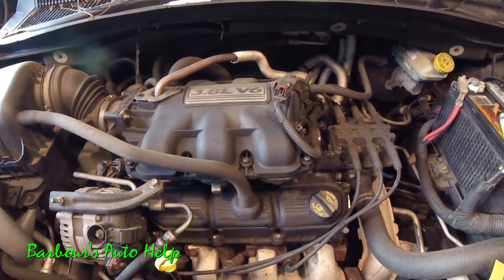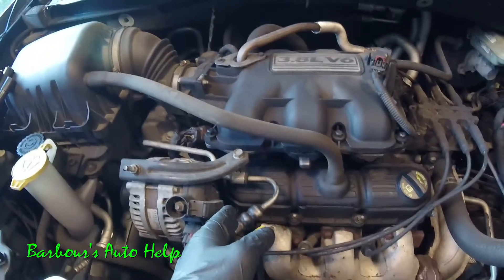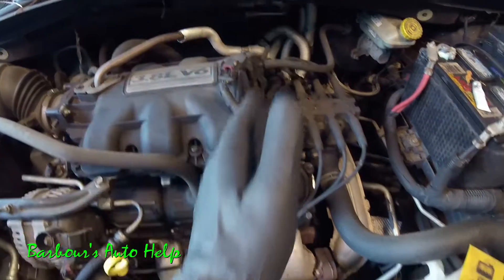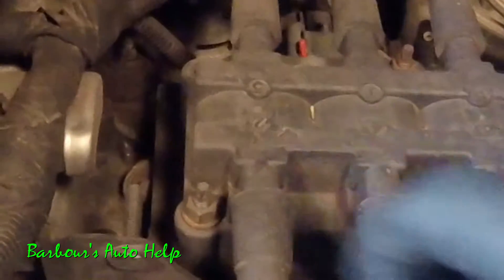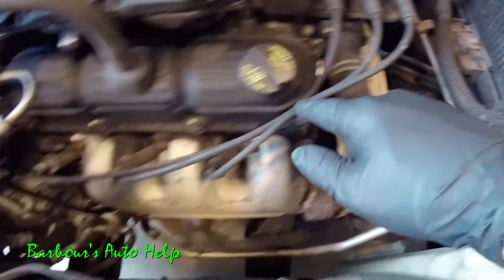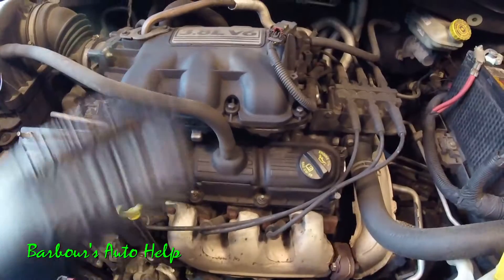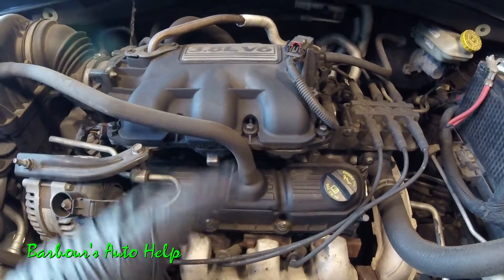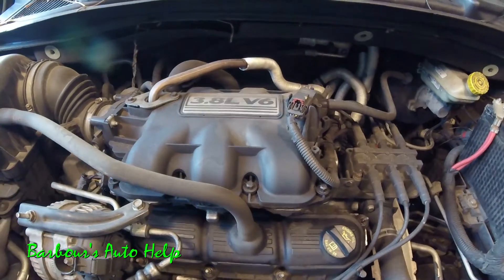Firing Order & Cylinder Identification 08 Chrysler Town and Country 3.8L V-6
In this video I'll go over the cylinder identification and firing order on an 08 Chrysler Town and Country 3.8L.  The odd numbered cylinders are on the rear cylinder head, or the right cylinder head, and they are 1/3/5 from the front of the engine where the serpentine belt is to the back of the engine where the transmission is.  The evenly numbered cylinders are on the front cylinder head, or the left cylinder head, and they are 2/4/6 front the serpentine belt to the transmission.  The firing order is 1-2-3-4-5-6.

If you forget the cylinder identification you can always just look at the coil pack.  The coil pack has numbers on the top of it where each of the ignition wires connect to the coil pack.  The number represent the cylinder that the coil fires where the ignition wire connects to it.   For example, if you find the #2 next to where a wire plugs into the coil pack then that is the wire that fires cylinder #2.  So if you where to follow that wire to the spark plug then the cylinder that that spark plug fires would be cylinder #2.  Same principle for the other cylinders. (This is assuming that the wires are installed correctly)